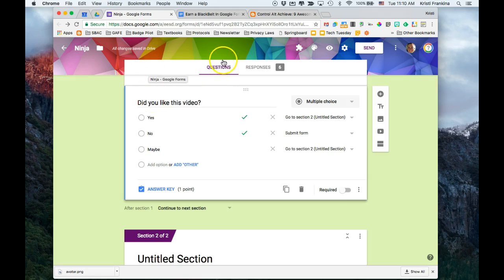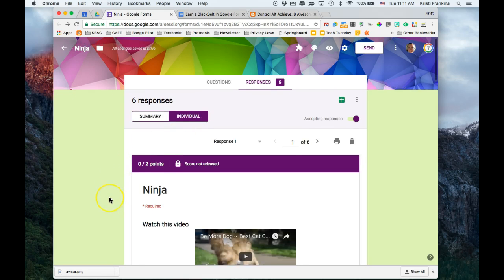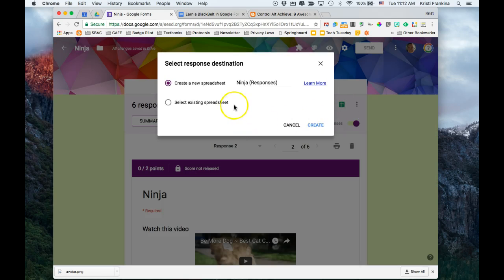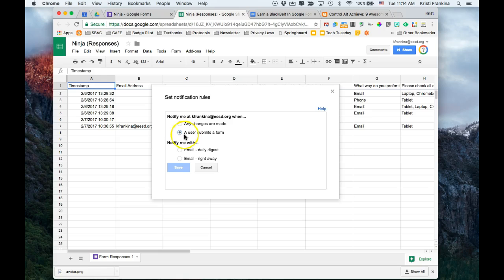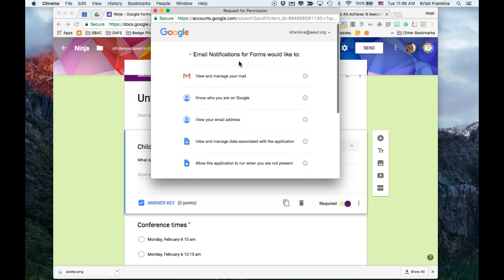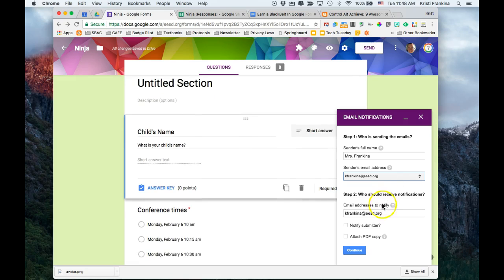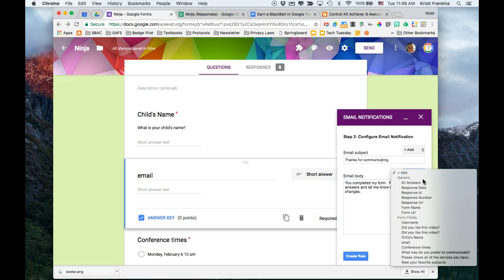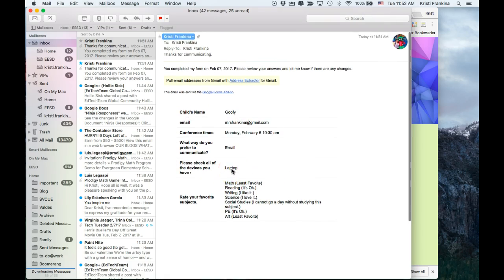Google Forms: Black Belt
We review how to look at form responses in 2 ways, how to get email notifications, and how to use the add on "Email Notifications for Forms."